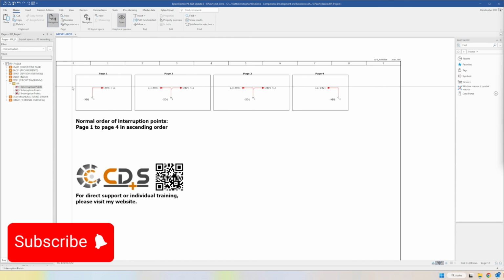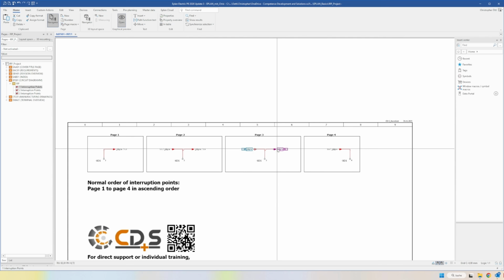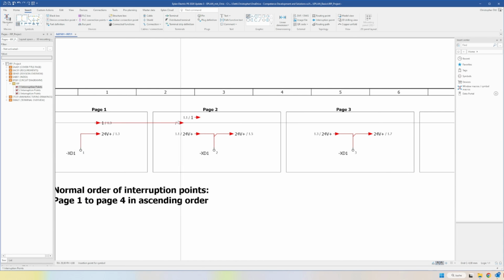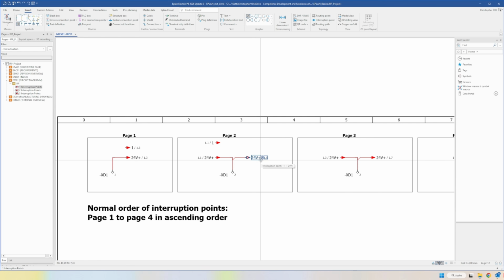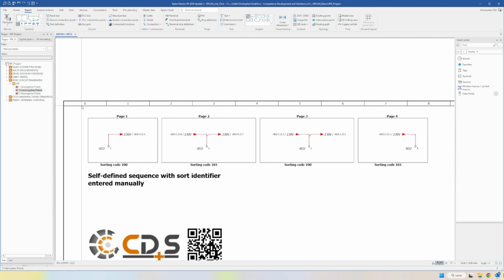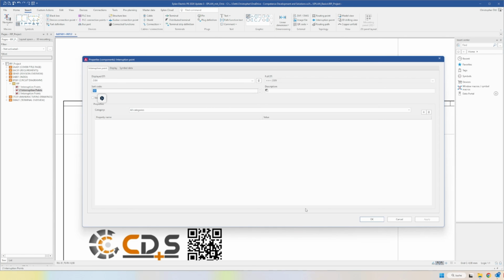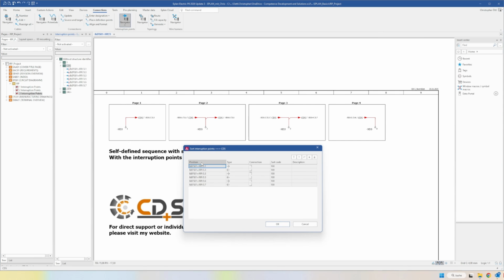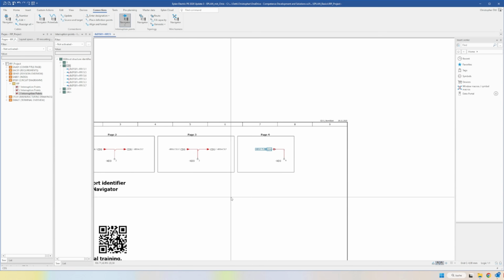Interruption Points in EPLAN from A to Z [Tutorial]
Interruption points in EPLAN — how to place them, how they behave, and how to take full control. In this tutorial, I show you everything from the basics to sorting order manipulation.

Working with EPLAN and want to finally understand interruption points? You're in the right place.
In this step-by-step tutorial, I show you how to place interruption points in EPLAN and what you need to watch out for. You'll learn how interruption points behave by default, how to display the target of an interruption point, and — this is what many of you have been asking — how to manipulate and control the sorting order.
This video is for beginners and experienced EPLAN users alike. No dry theory, just real hands-on practice directly in EPLAN.

My tools for efficient engineering and video production:

3D SpaceMouse
Wireless keyboard
Vertical mouse

If you need support bringing new EPLAN ideas to life, or if you're interested in personal training tailored to your needs, take a look at my website.
With my company Competence Development and Solutions, I help you implement your ideas and reach your goals efficiently.

Chapters:

00:00 Start
00:56 How interruption points work default
01:39 Insert interruption points
03:08 Jump between interruption points
03:38 Display interruption point target
04:49 Change interruption points sequence manually
06:58 Sort interruption points with the Navigator